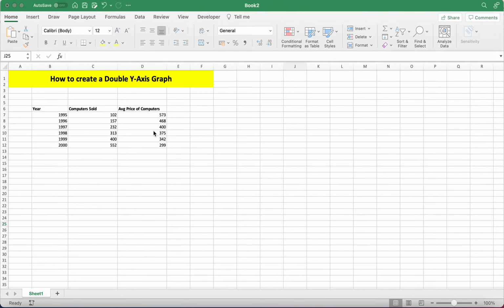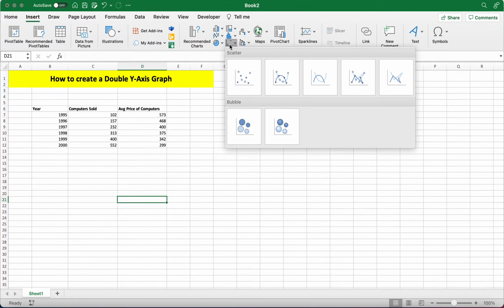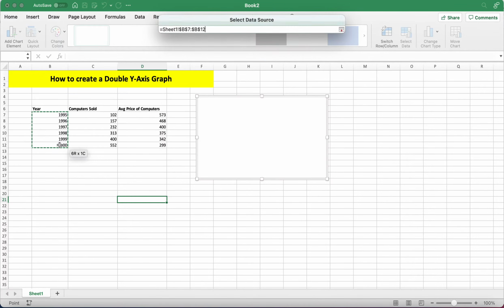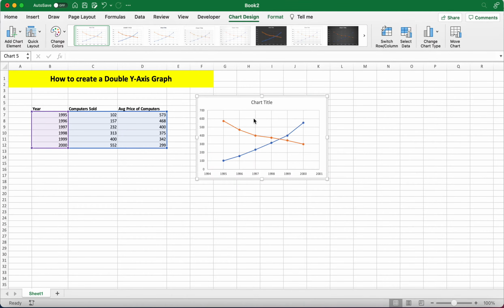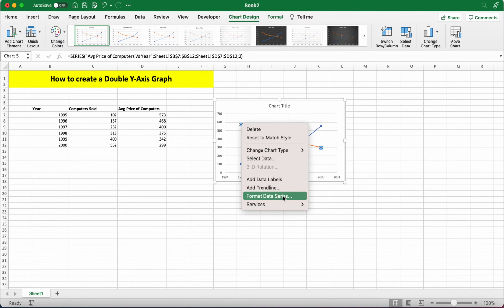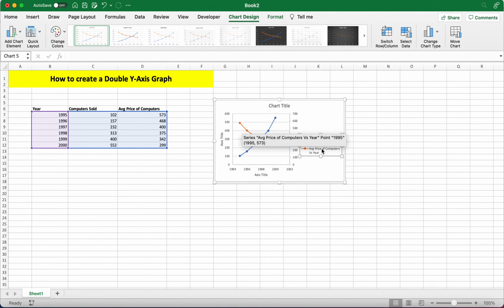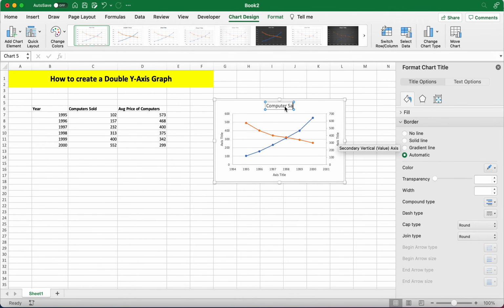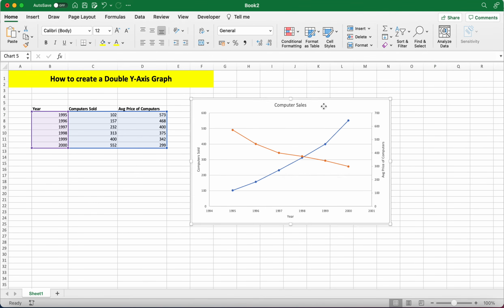Second Y Axis for Excel Graph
This video will be showing you how to create a graph on Excel, consisting of two Y-axis.